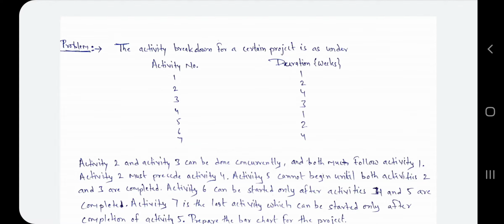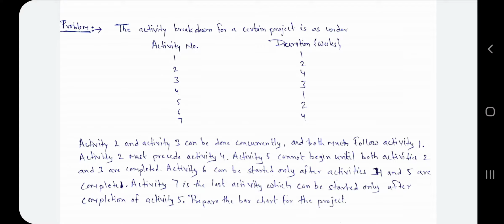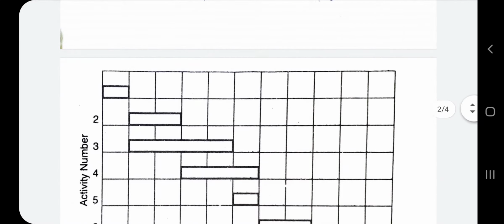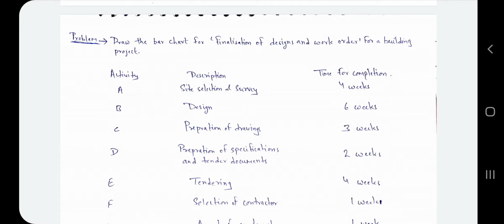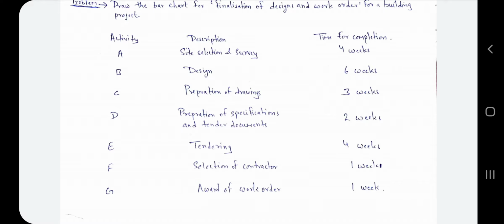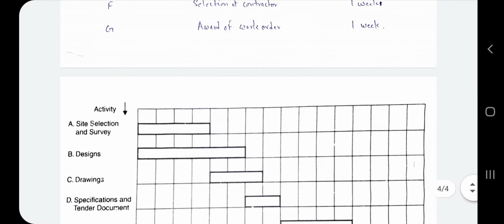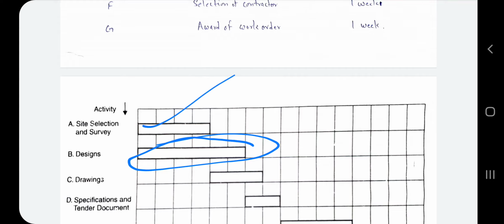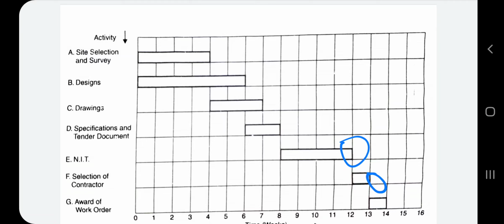Lecture-4 Problems on Gantt/Bar Chart